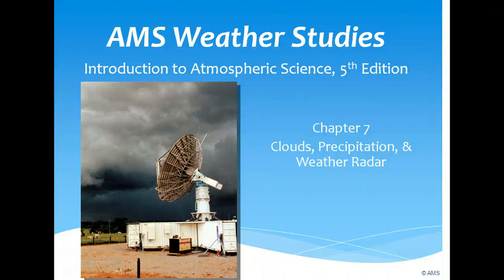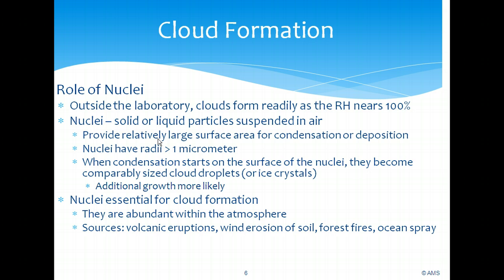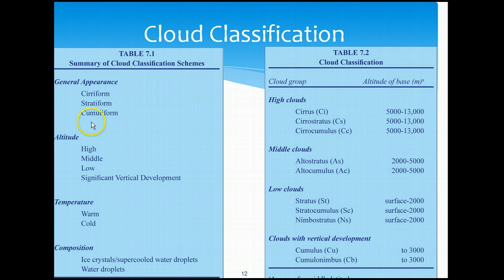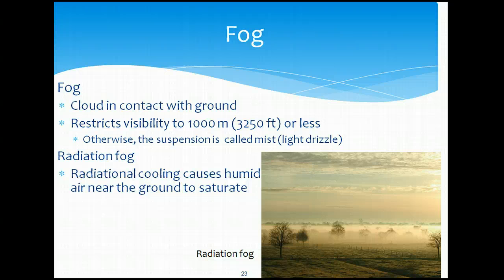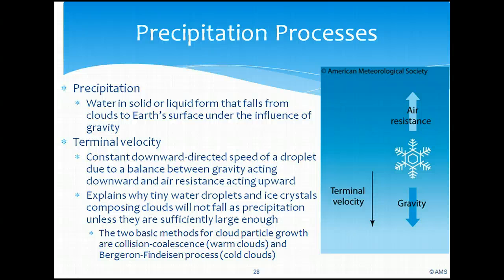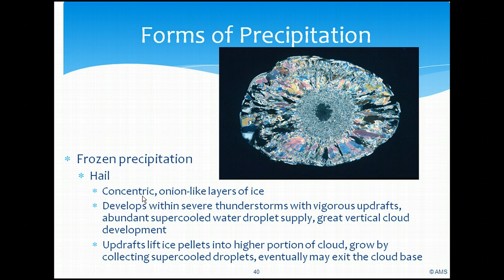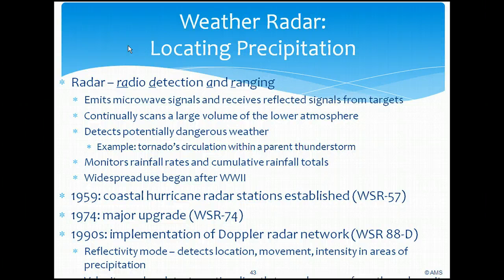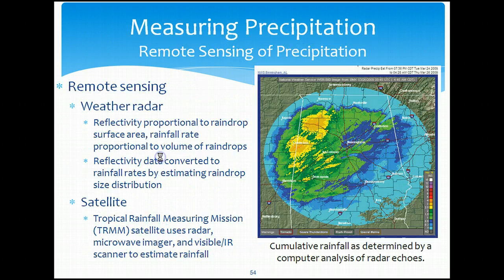We 101 Chapter 7 Ppt MVCC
Chapter 7 Ppt  We101  Mohawk Valley CC